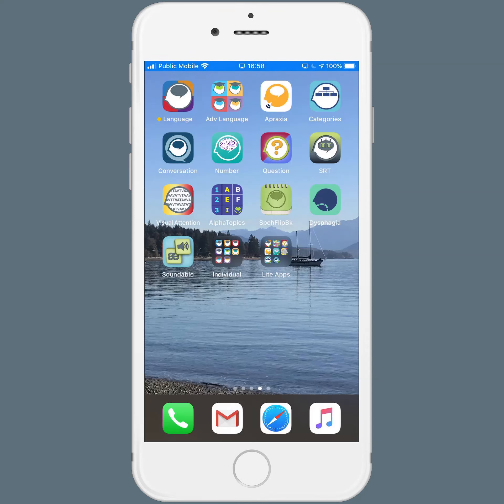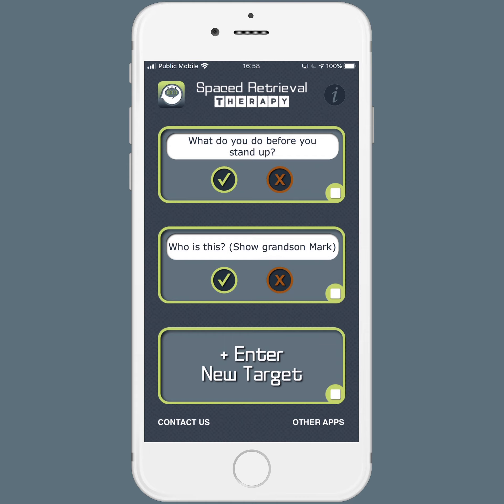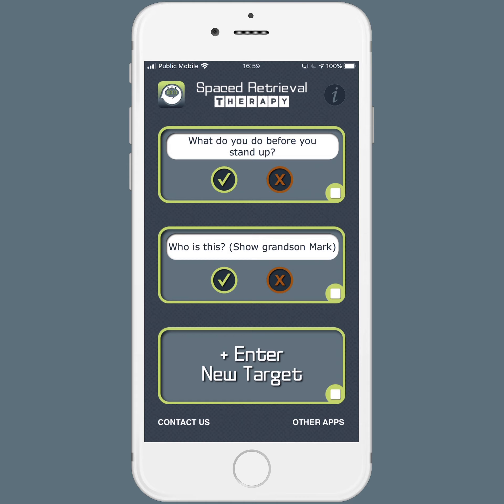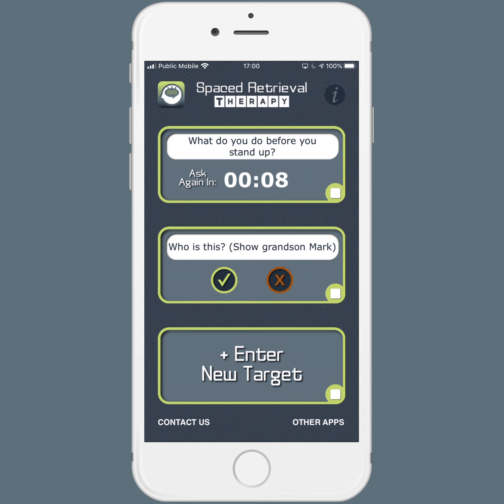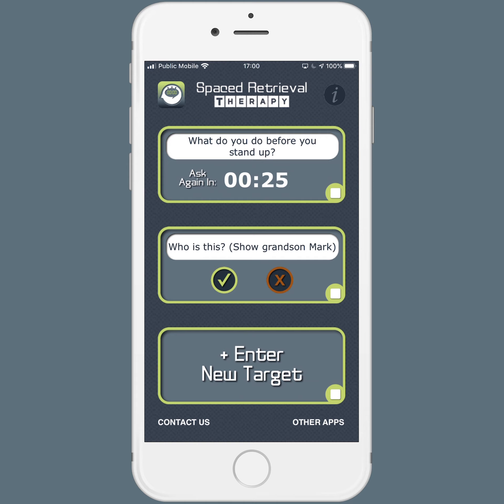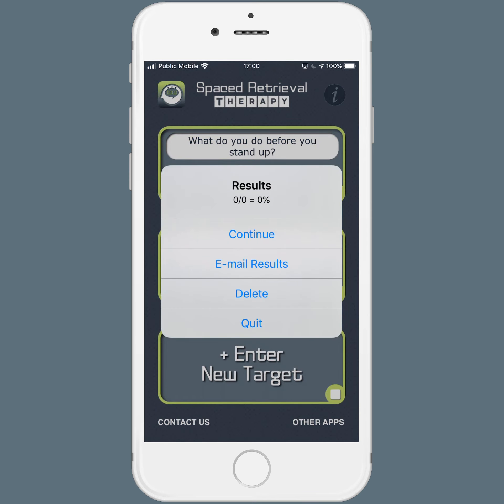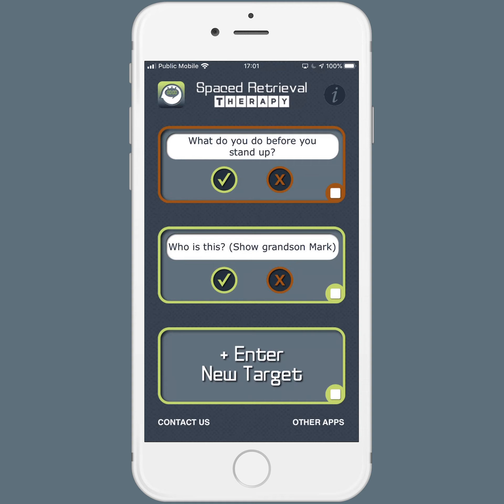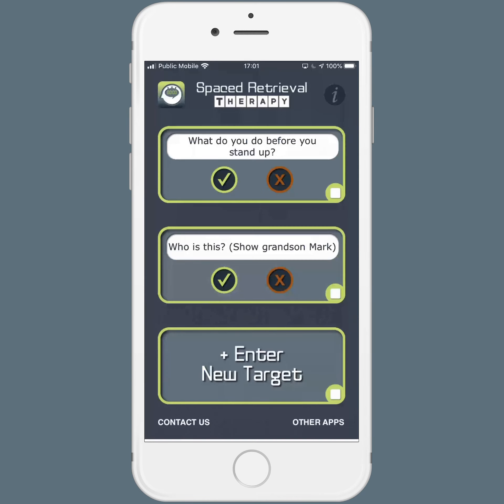Spaced Retrieval Therapy app from Tactus Therapy for memory training in dementia & brain disorders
Available for iOS and Android devices.